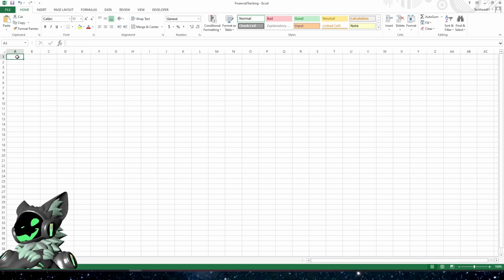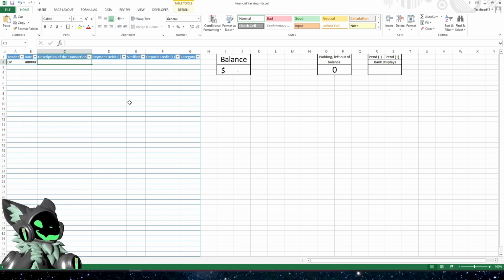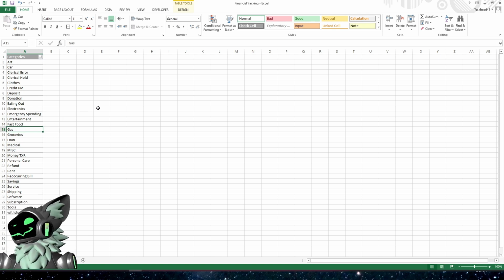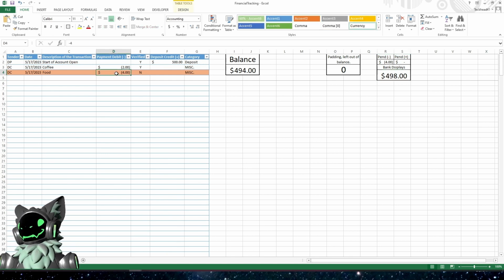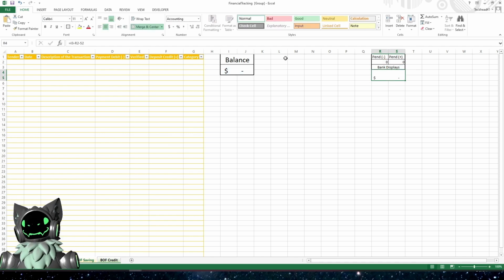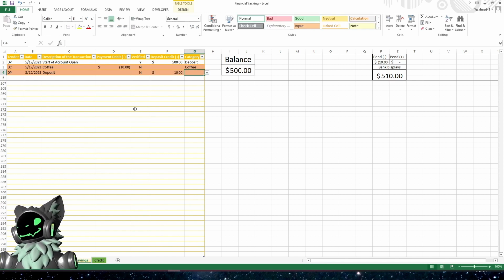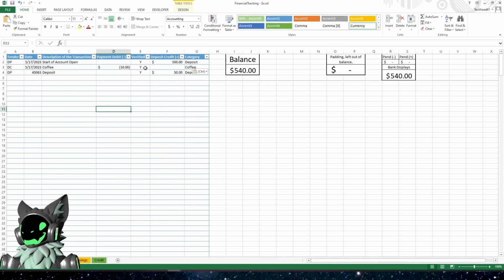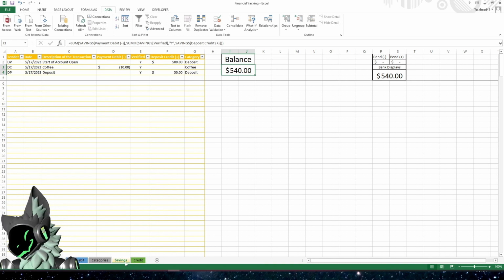Make Excel Work for you, Financial Edition!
If you have ever worked with a paper check register, you know how much of a pain they are to keep updated, and good luck if you make a mistake and need to correct it. Tonight we look at tracking financials with Excel, so you can make heads or tails of your income.